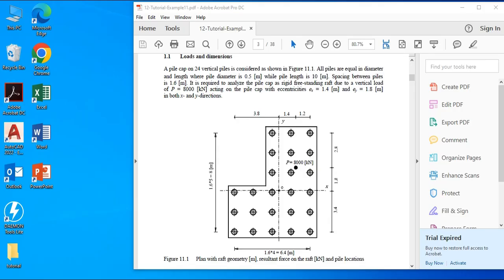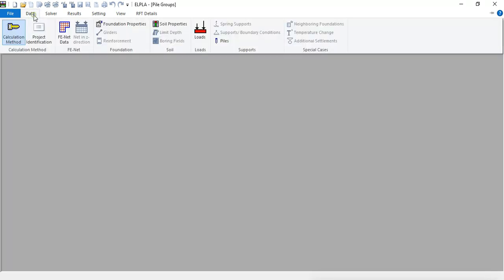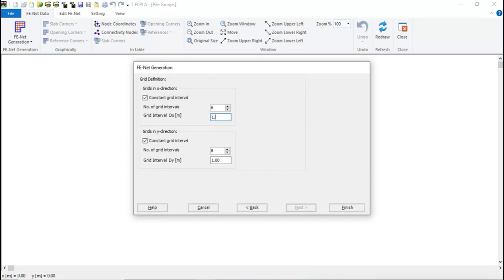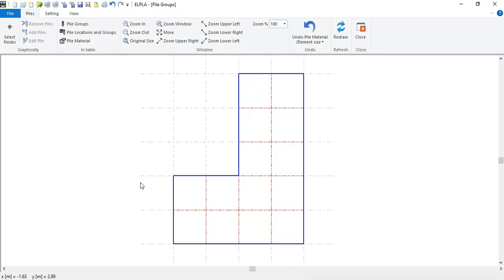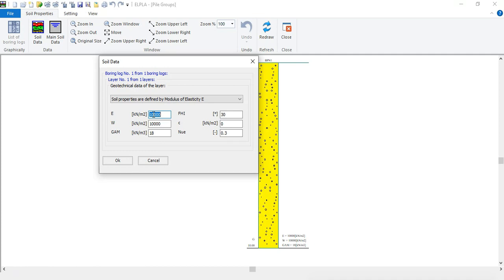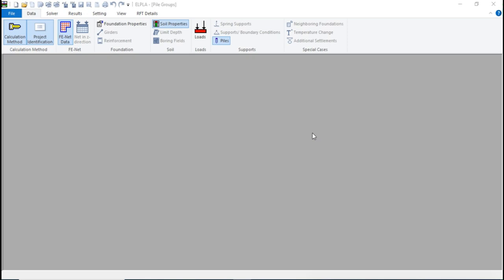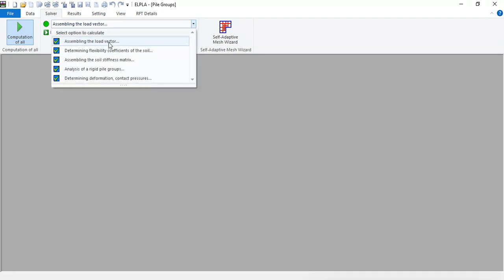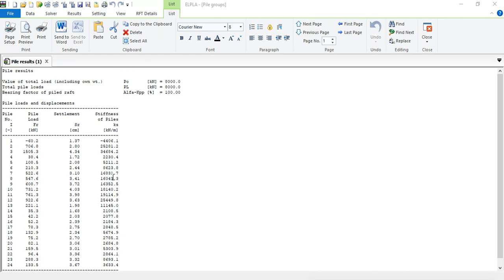Analysis of pile groups using ELPLA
An example of pile groups is selected to illustrate some of the essential features of ELPLA for analyzing pile groups.